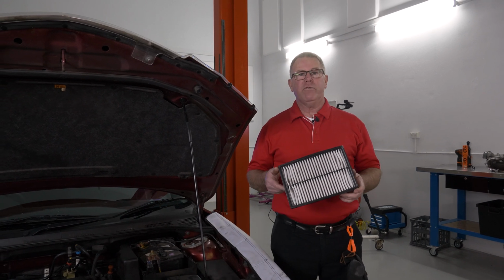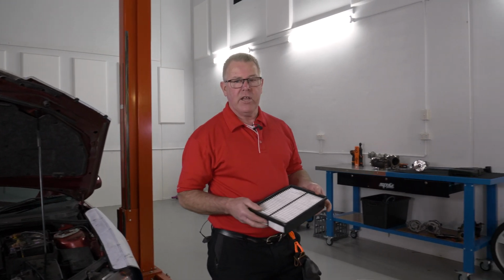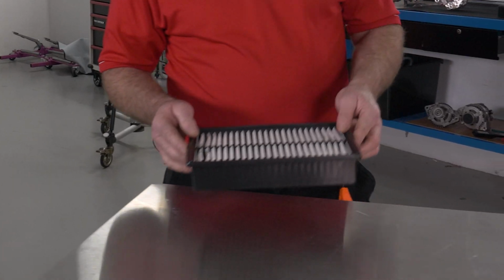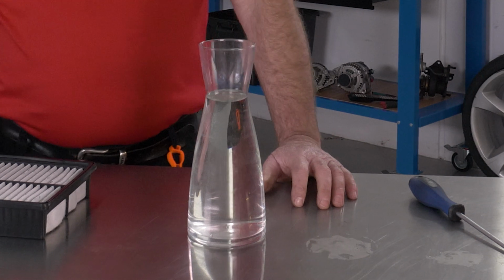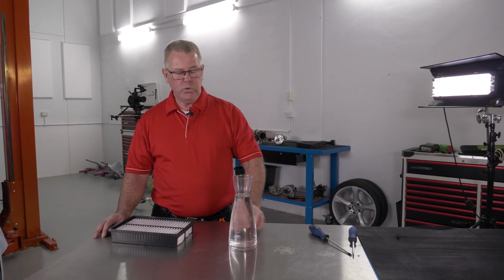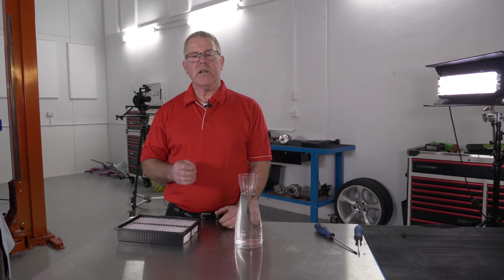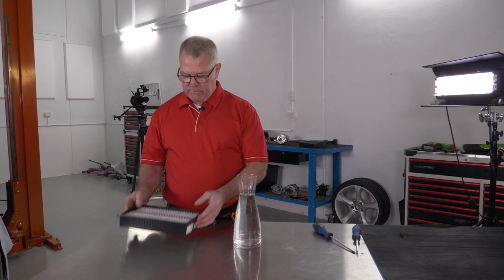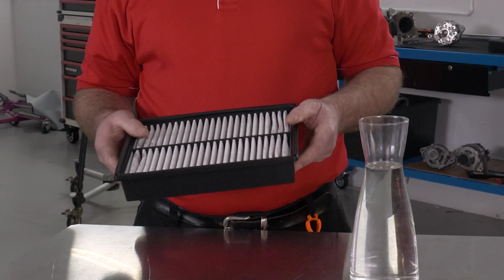How Much Air Does An Engine Need to Burn 1L of Fuel? Learn Why Engine Air Filters Are So Important!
Modern engines continually target a stoichiometric ratio of 14.7:1. What does this mean? Ross Hatton from the Autodata Training workshop gives us a tech tip about engine air-fuel ratios and the importance of air filters!

today - it'll change the way you think about technical training!